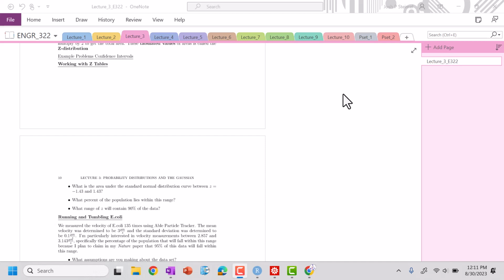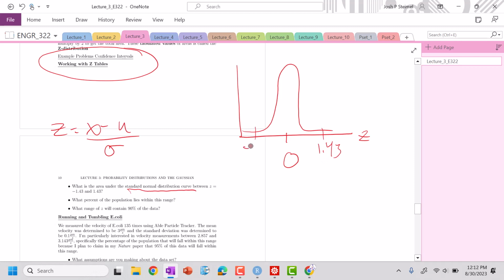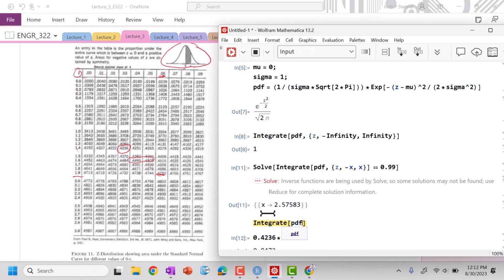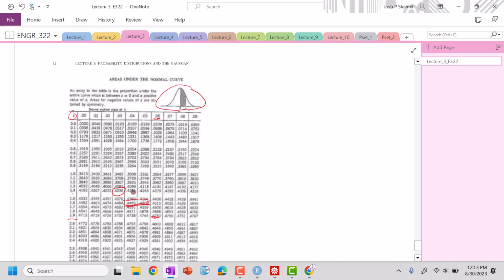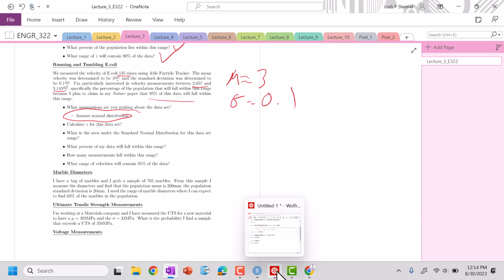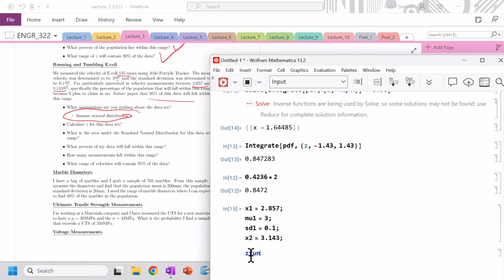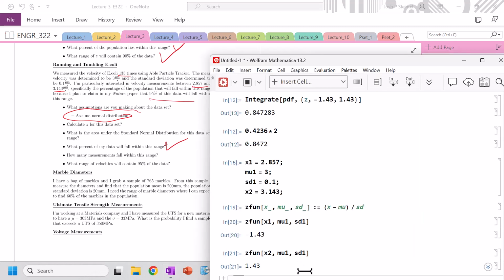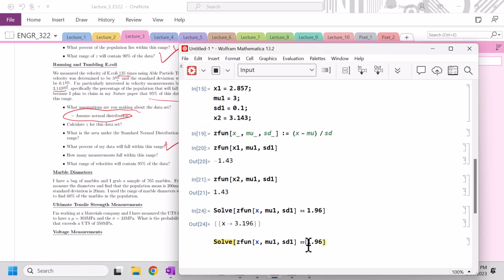Lecture 3: Confidence Interval Calculations with Z-Values